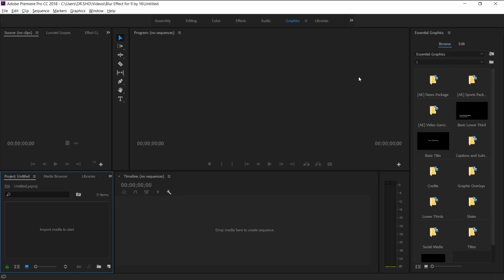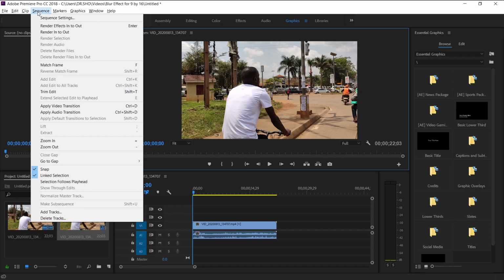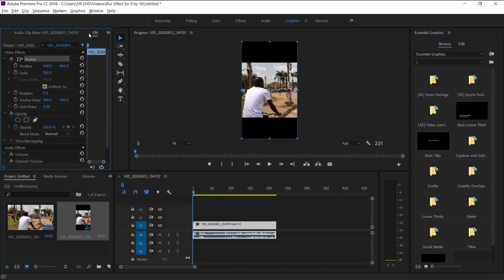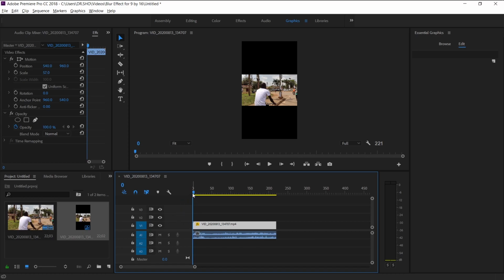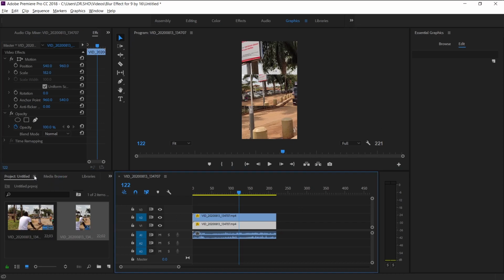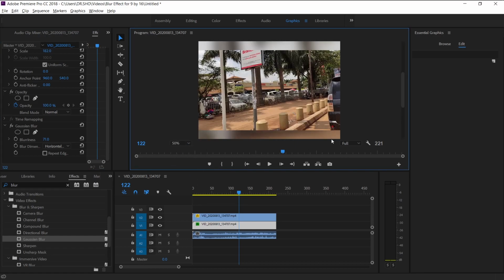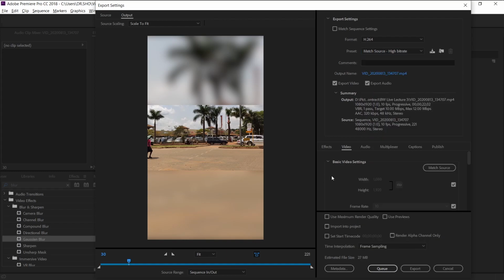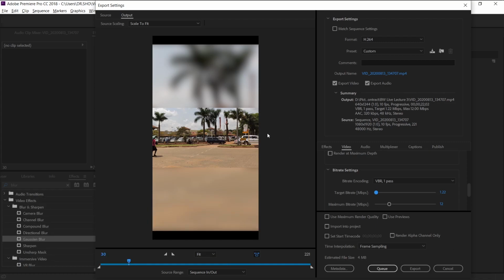How to Change Vertical Video frame to Horizontal Using Gaussian Blur-Premier Pro || Instastories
0:00 - Intro
0:56 - Skip to Tutorial itself
1:41 - Sequence settings
4:00 - Copy and Paste footage within Premier Pro
4:55 - Layers in Premier Pro
5:11 - Scaling video
6:00 - The Gaussian Blur effect
8:09 - Exporting the Video
10:03 - Outro
Here I explain how to present a Horizontal video into a vertical frame video without distorting the video.

The tutorial was created on Adobe Premier Pro and recorded with OBS, edited using Adobe Premier Pro cc 2018.
Thumbnail created using CorelDRAW 2020
Background Music Free copyright from:
Vlad Gluschenko - Calm Hours
Vlad Gluschenko - Wait